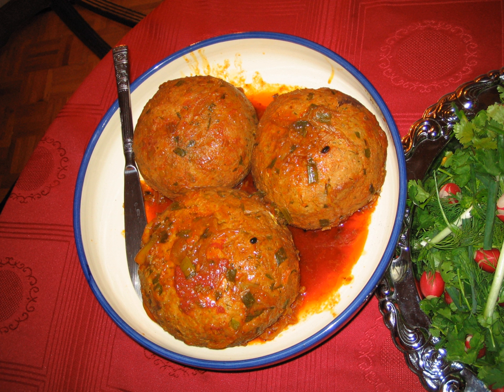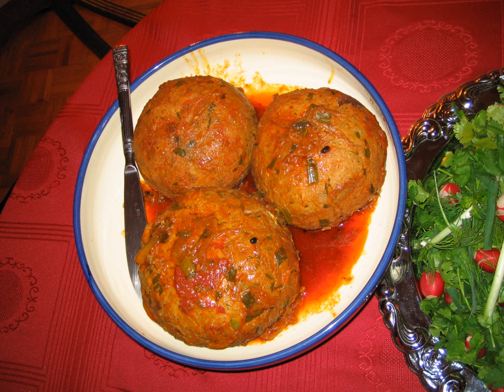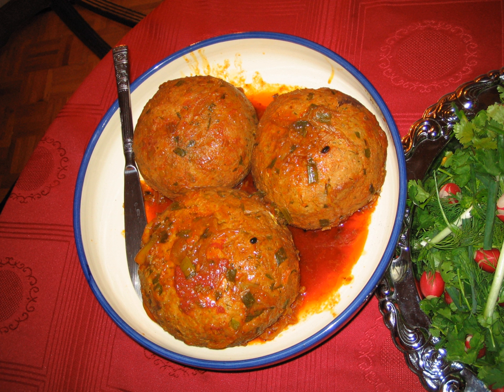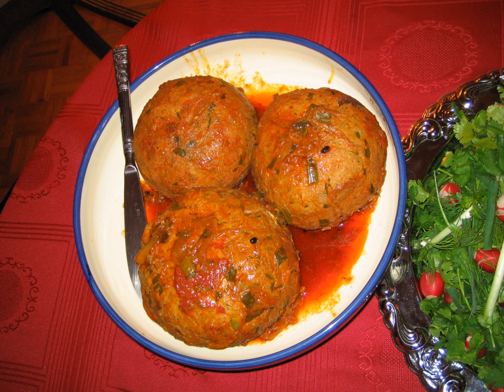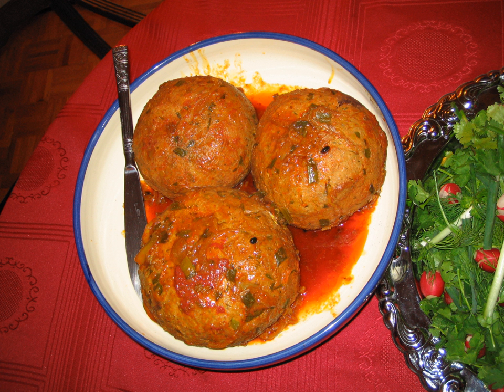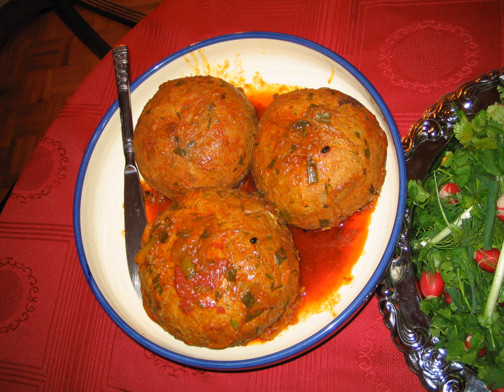Tabriz köftesi | Wikipedia audio article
This is an audio version of the Wikipedia Article:
Tabriz köftesi

00:00:27 1 Preparation
00:01:29 2 Etymology
00:01:49 3 See also
00:02:13 4 Notes and references

- Socrates

SUMMARY
Kufteh Tabrizi (Persian: کوفته تبریزی‎), also known as Tabriz Köftesi, (Azerbaijani: Təbriz küftəsi) is an Iranian meatball recipe which is originally from Azerbaijan region of Iran from the city of Tabriz. The dish normally includes a big meat ball with meat, rice, yellow split peas, herbs and other ingredients and its juice which is served in a separate dish with shredded Sangak or Lavash bread before the main course.